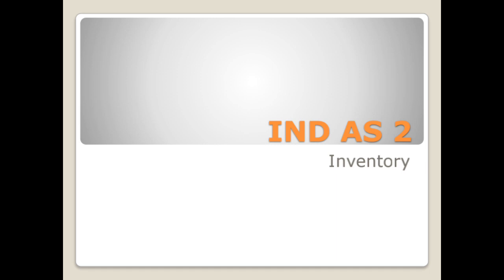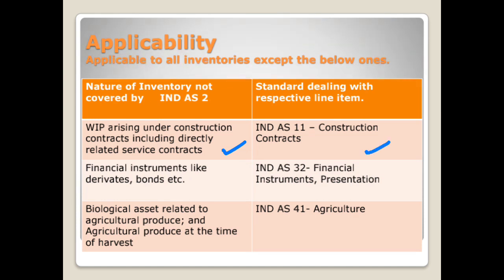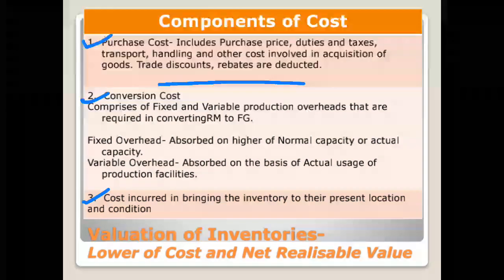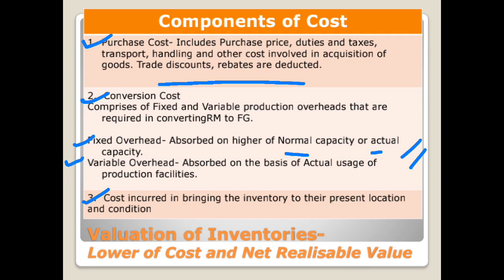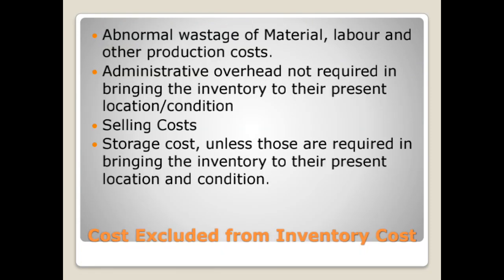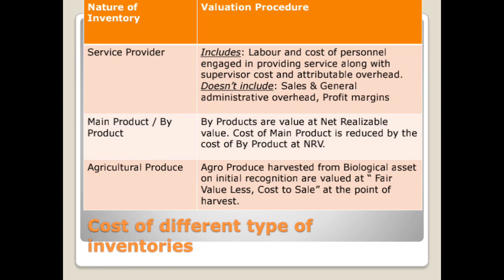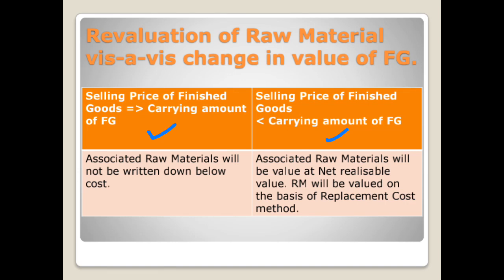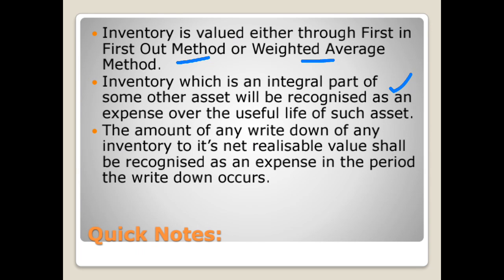IND AS 2